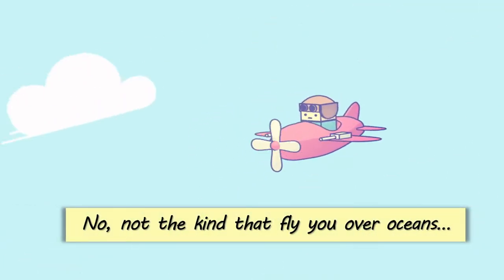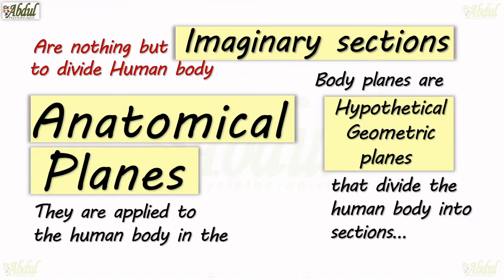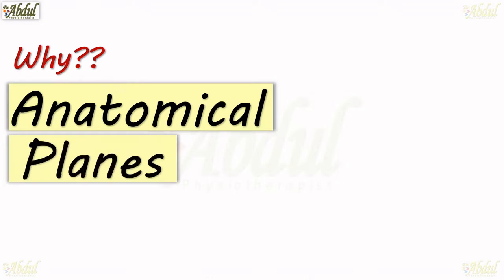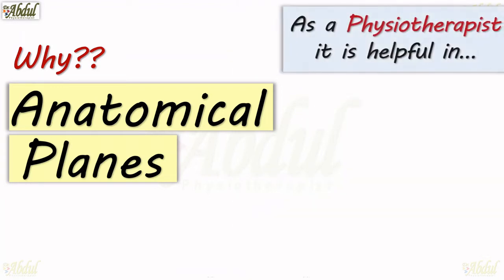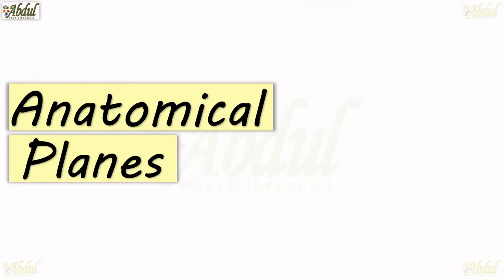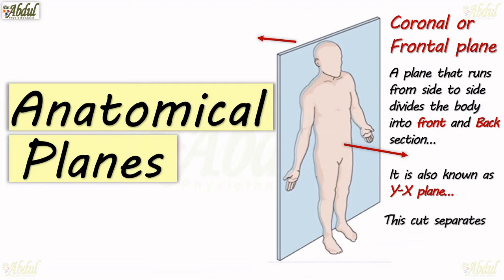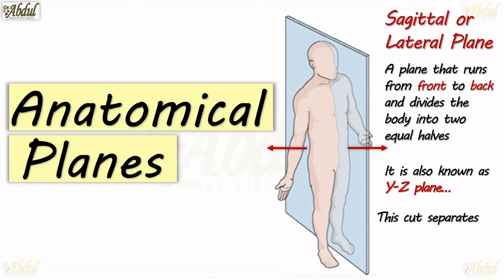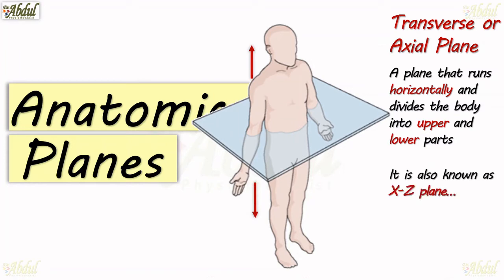Human Anatomical Planes - Imaginary Sections of Human Body.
Anatomical Planes : To reach out to the different views and structures of
Human body
1.Coronal or Frontal plane,
2.Sagittal or Lateral Plane,
3.Transverse or Axial Plane

Thanks,
Dr. M. Abdul Khadeer, Physiotherapist.